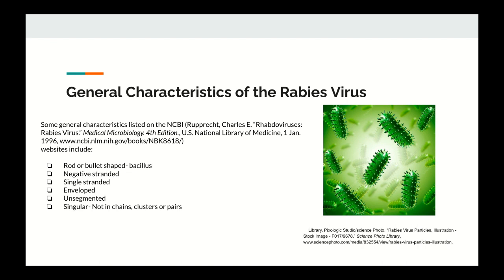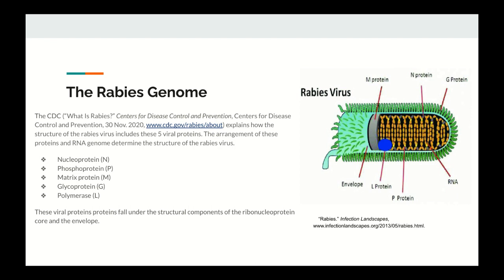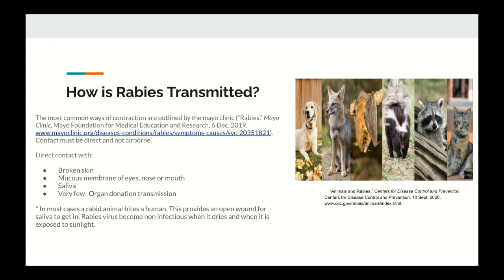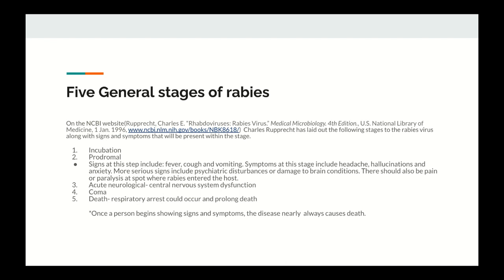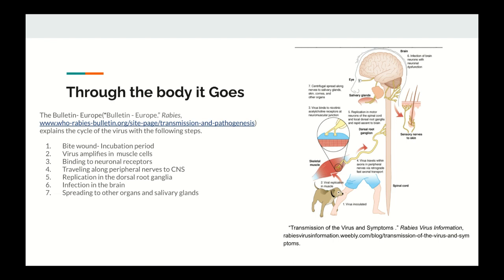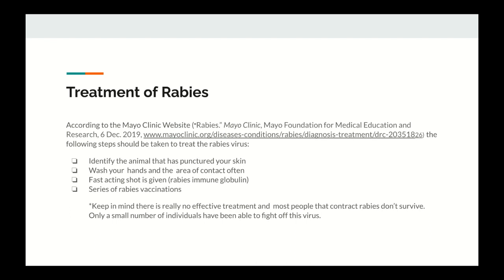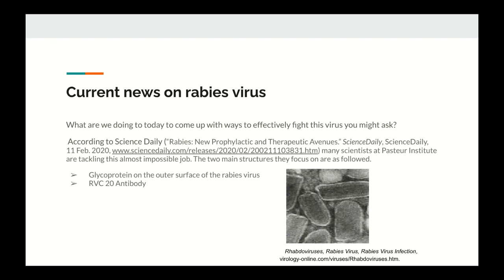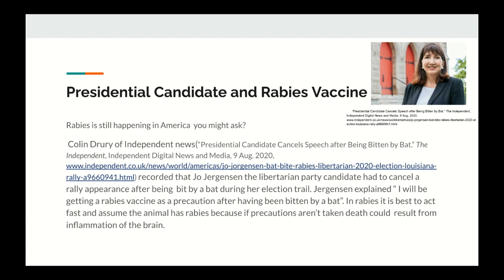Sun Apr 18 2021 12:32:49 PM